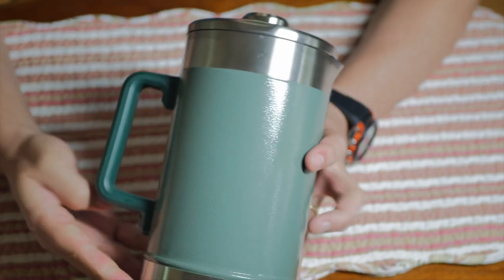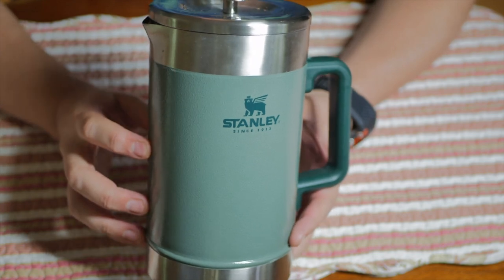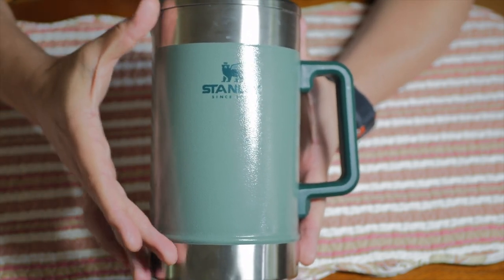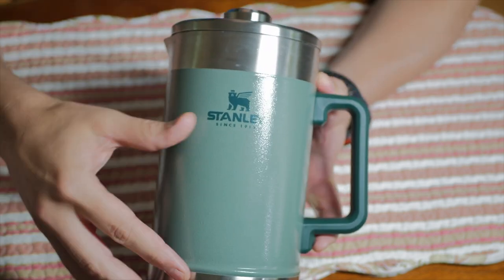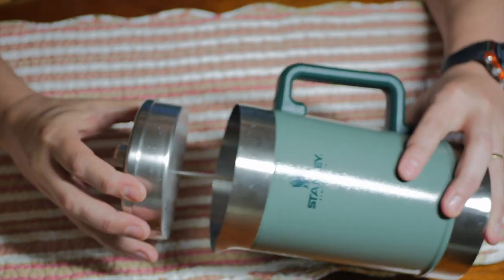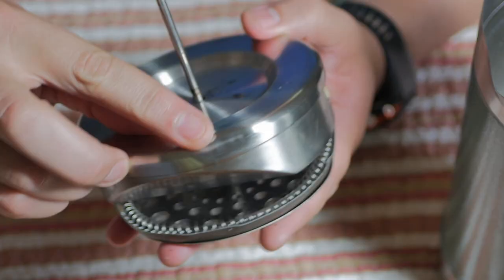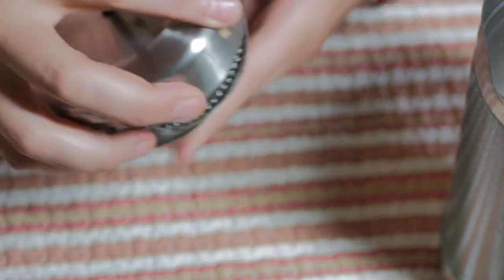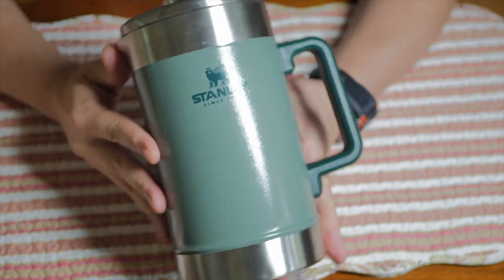Coffee BEAST! - STANLEY 48 Ounce Double Vacuum Insulation French Press - HUGE Press!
I have quite a few Stanley Products, and I tend to really enjoy using them.  I have been looking for a larger volume french press for use at home, and this one caught my eye.

Gear Used In This Video:
Stanley 48 Ounce French Press
GSI Kettle
Krups Coffee Grinder